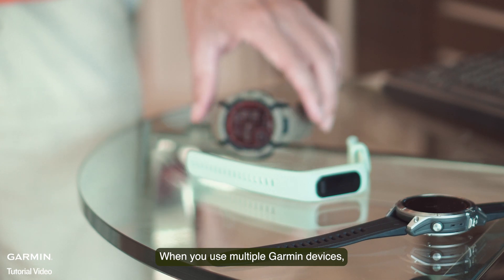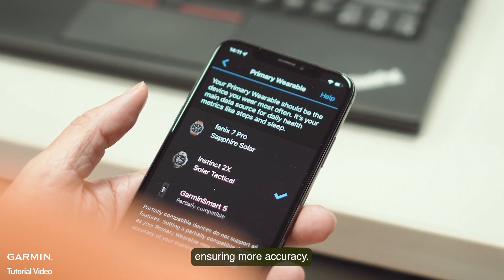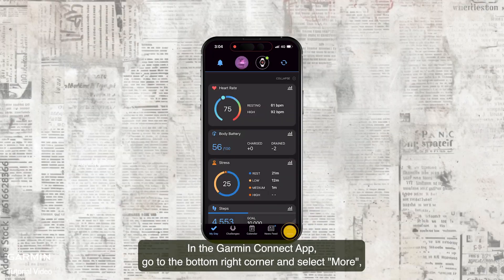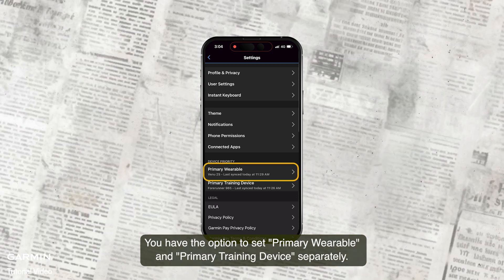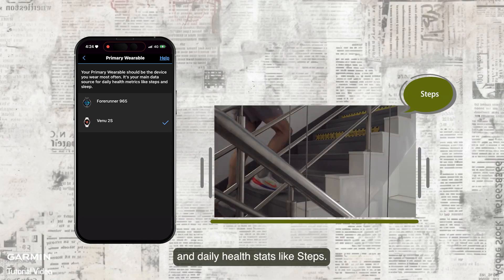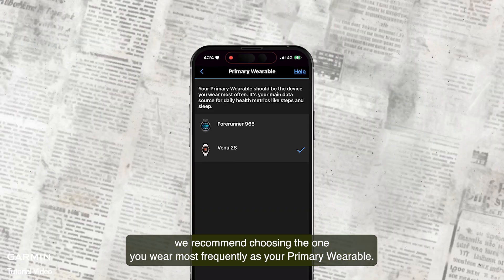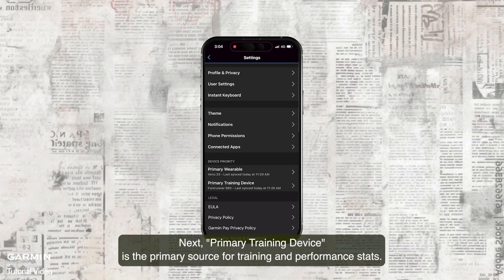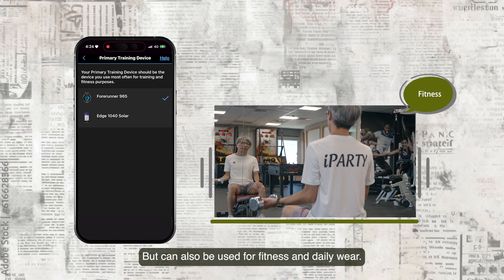Tutorial - How to Choose a Primary Wearable? | Multi-Devices User | Garmin Device Priority Settings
When you own multiple Garmin devices for different purposes, you can now set device priority through the new feature in the Garmin Connect App, allowing for more accurate tracking of your daily health and training information. This video teaches you how to select your Primary Wearable on Garmin Connect App. If you have any questions, please contact Garmin Customer Support. Thank you.

00:00 Introduction
00:17 Garmin Connect App Settings
00:29 Primary Wearable
00:56 Primary Training Device
01:07 Outro